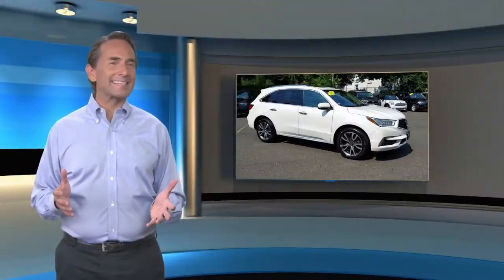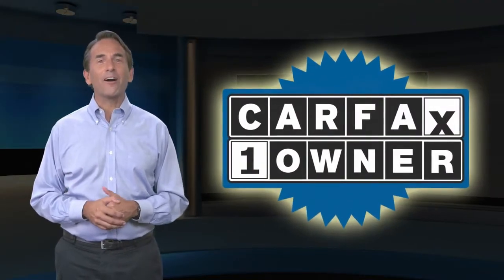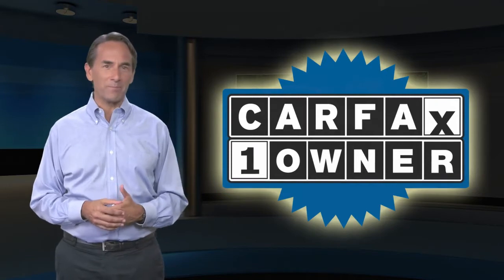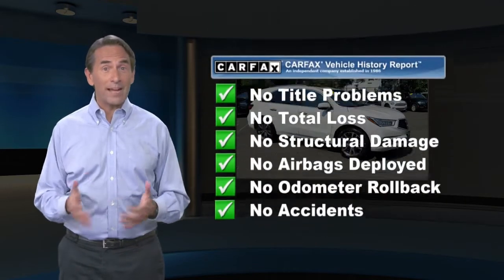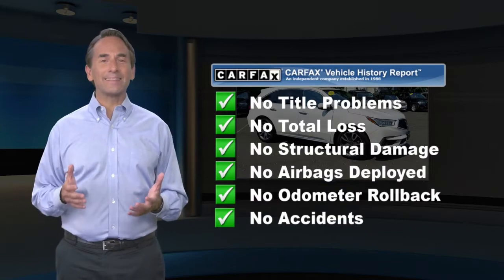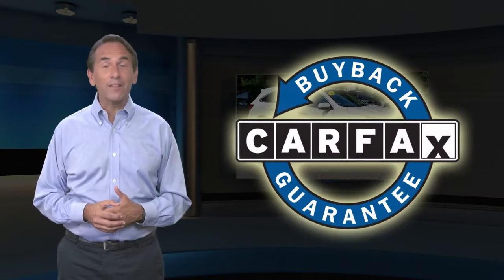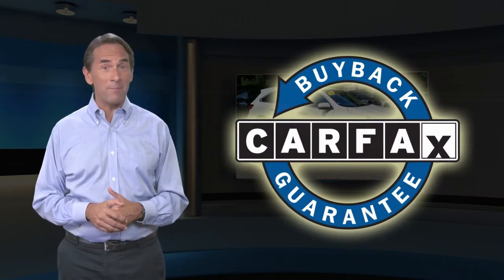Used 2019 Acura MDX w/Advance Pkg, Freehold, NJ M9H52919T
BMW of Freehold

Clean, GREAT MILES 23,830! FUEL EFFICIENT 26 MPG Hwy/19 MPG City!, $5,300 below Kelley Blue Book!

[RLVID:8571:78e8811b953d7c8d:a27a97338fa3f47c:1]